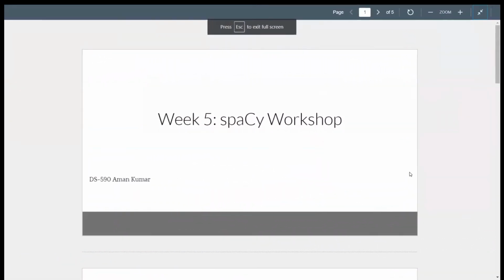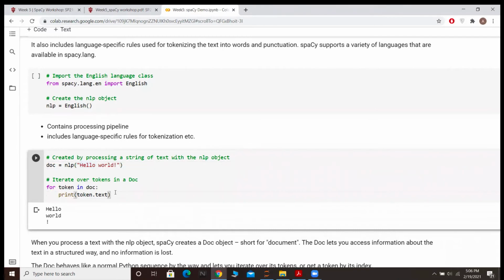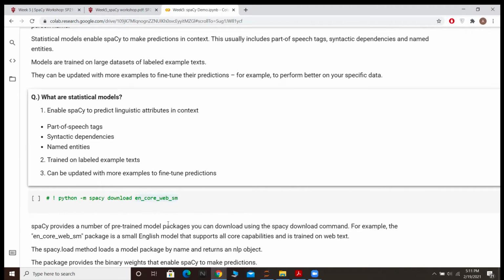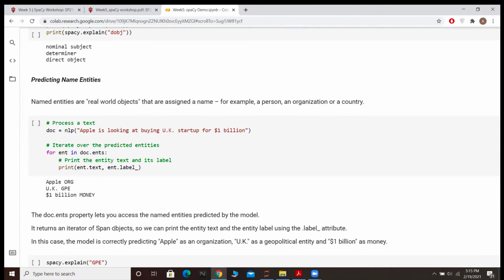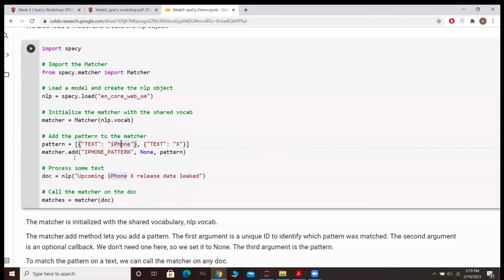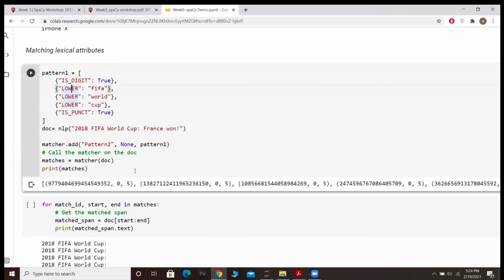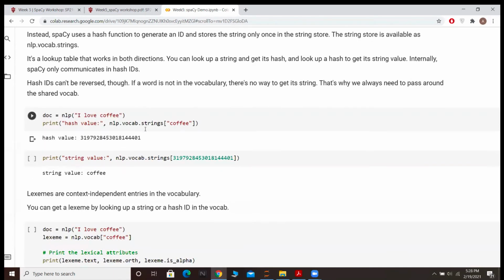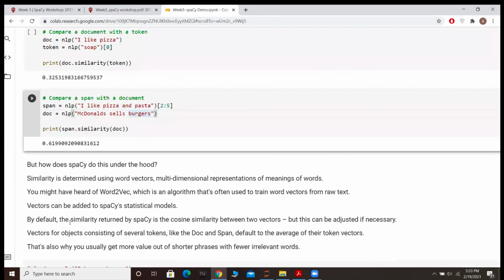Introduction to spaCy Workshop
Online Data Science workshop